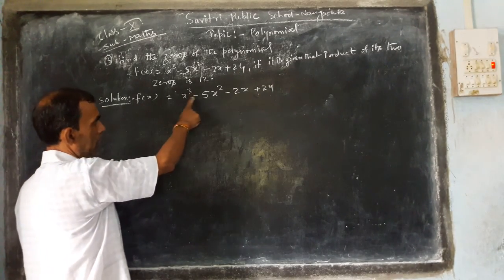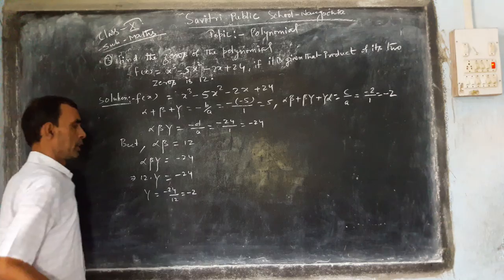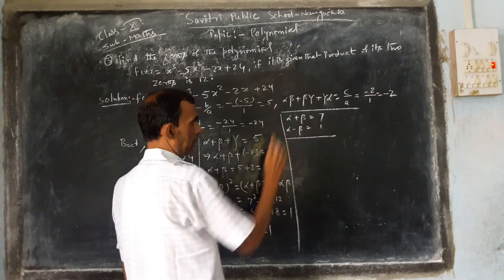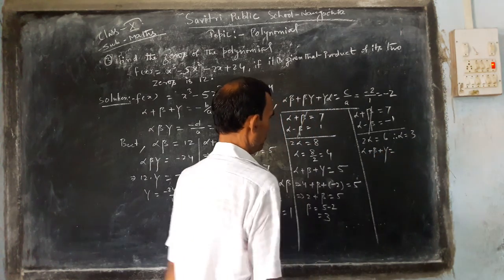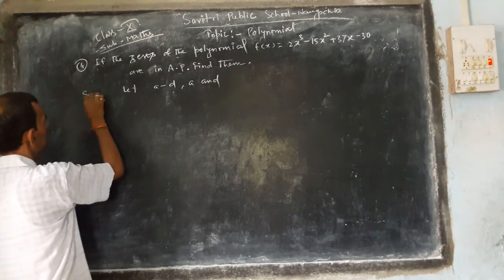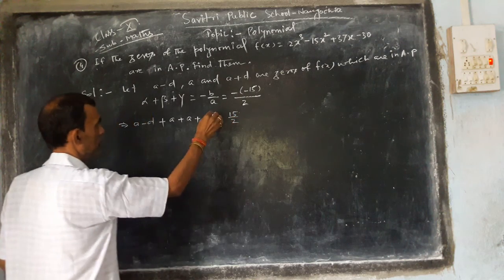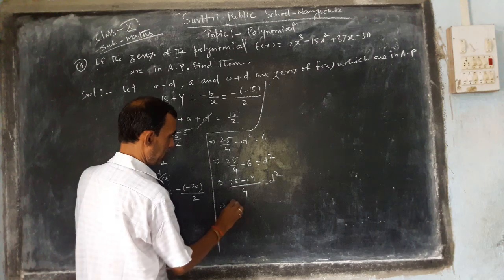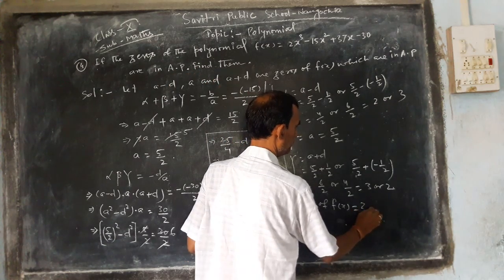Class 10 Math part two By Ratan sir 18 june